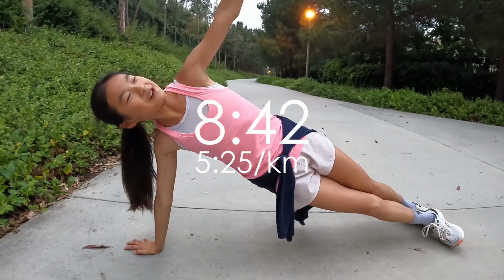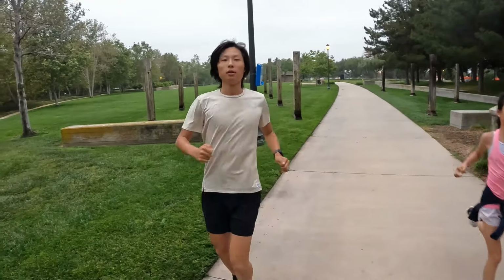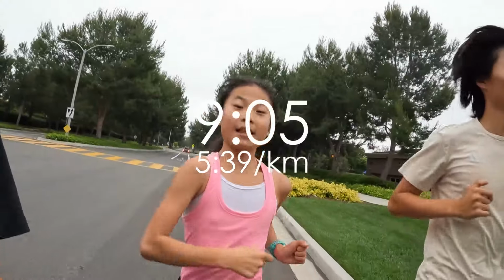Prepping for 5K vs the Marathon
MK talks about how Cole, Evan, and Haven will transition from their speed training for a fast 5K to a marathon build for new PBs. Let's go!

Your generosity will help our channel go a long way. Thank you!

Join our Strava club! Search for AHRC.
Follow MK on Strava by searching for Michael Kim @allheartc.

Cole is a hobby marathoner and has run 9 marathons! Haven races (half) marathons as her extracurricular focus to show colleges that she has grit! Evan aims to qualify for the Olympic Trials in the marathon for the 2028 LA Olympics. Dmax is golfer turned runner seeking happiness through his running journey. Dr. Denny is a marathoner looking to achieve the Abbott World Marathon Major Six Star. Father Daniel uses marathoning as an exercise to strengthen his soul for God’s work at Our Lady of Peace Korean Catholic Center. Anita is a hybrid athlete when she’s not fixing people’s smiles. Alex is a mountain ultra runner, drones, and coaches Evan. MK (video narrator) is a marathoner and coaches the kids as well as other athletes.

PBs
MK: 2:51:11 Marathon, 38:24 10K, 18:43 5K, 16:46:42 100-Mile
Alex: 30:19 10K, 14:39 5K
Denny: 2:58:09, 18:08 5K
Dmax: 3:09:26 Marathon, 1:32:22 Half Marathon, 41:33 10K, 20:30 5K
Father Daniel: 3:20:21 Marathon
Anita: 3:41 Marathon
Cole: 2:57:28 Marathon
Haven: 3:29:53 Marathon, 1:44:25 Half Marathon
Evan: 2:58:08 Marathon